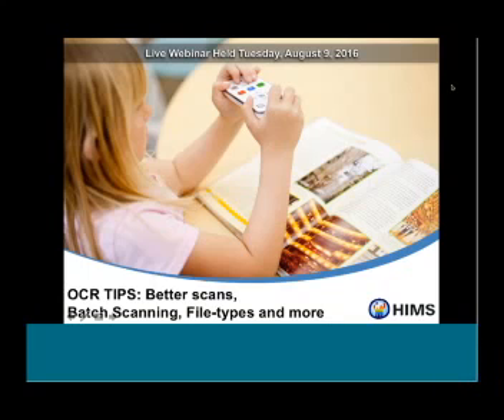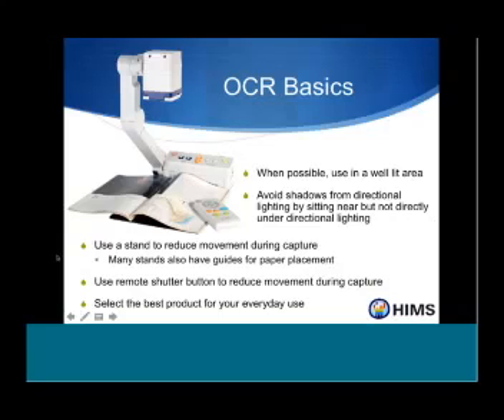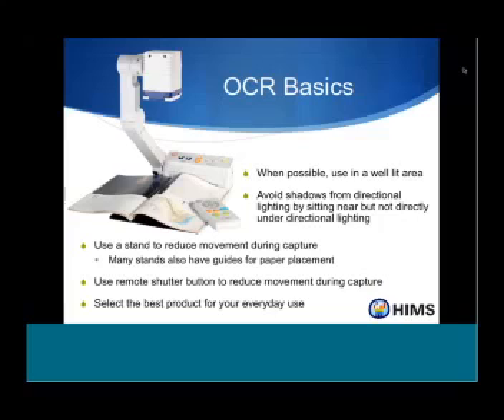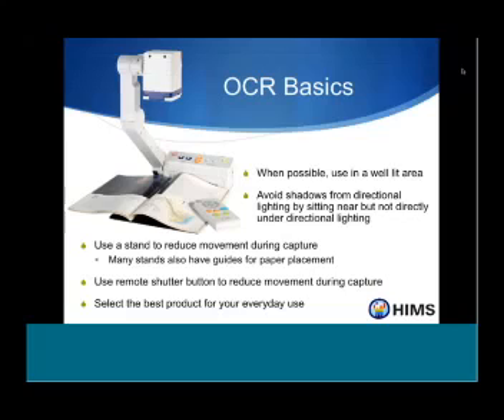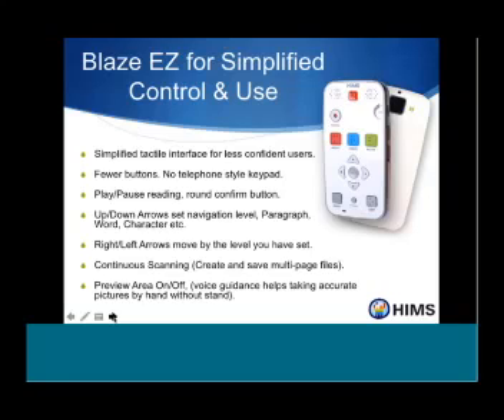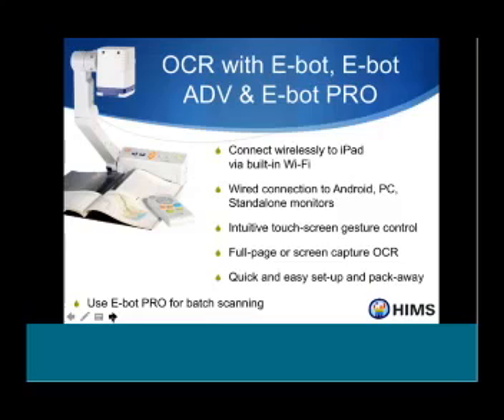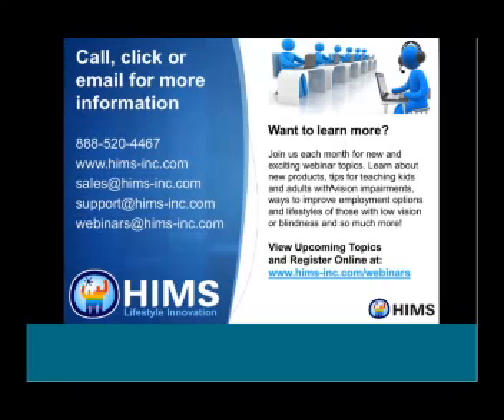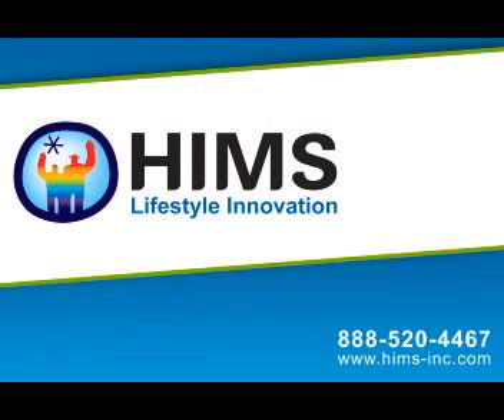Webinar: OCR Tips Better scans, Batch scanning, File types and more!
Find out how to get the best possible OCR results using mainstream tech and HIMS assistive technology products. We will share some of our favorite OCR stands, lighting systems, techniques and best practices for OCR scanning. Find out which HIMS products work best for full page, screen shot only and batch scanning and which lend themselves best to fostering independence and Braille literacy.